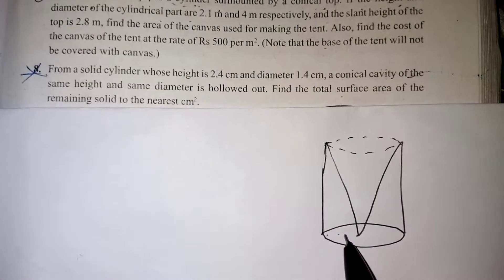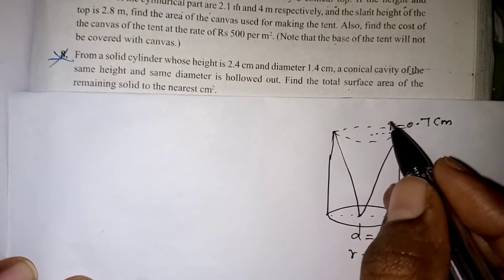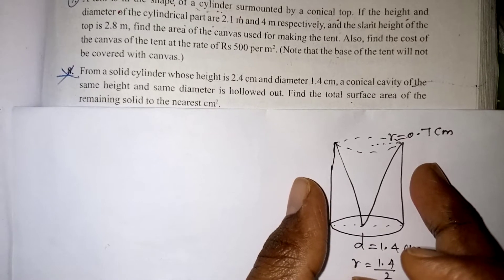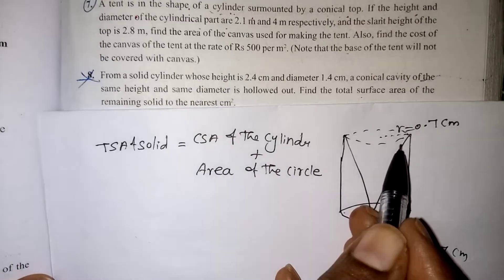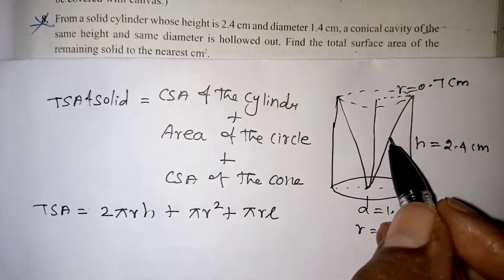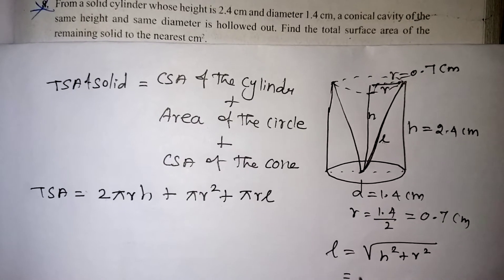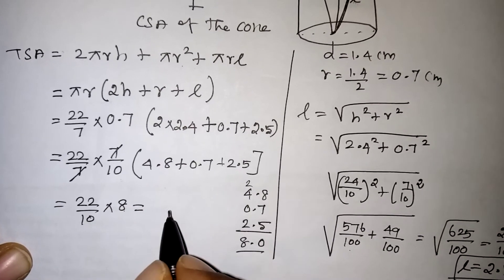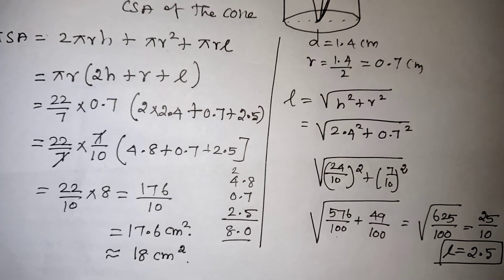Class 10 surface areas and volumes ex 13.1 Q 8 ncert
Class 10 surface areas and volumes ex 13.1 Q 8 ncert chapter 13 explained clearly in english